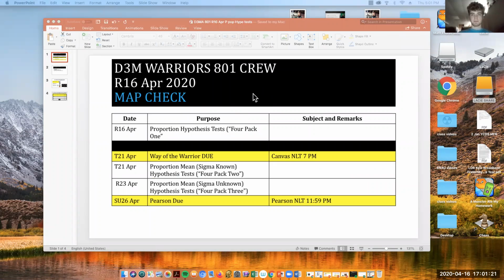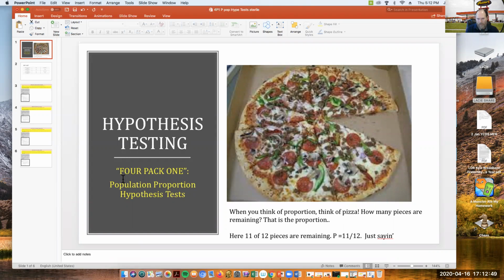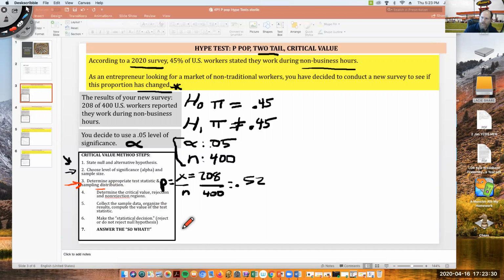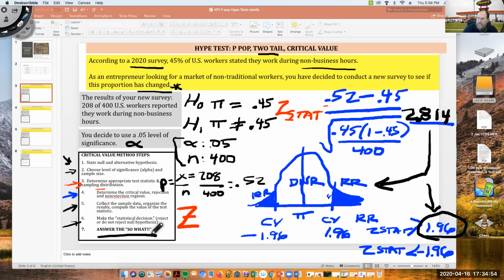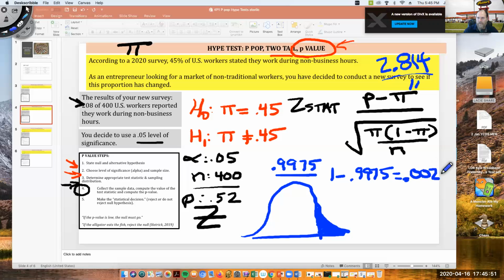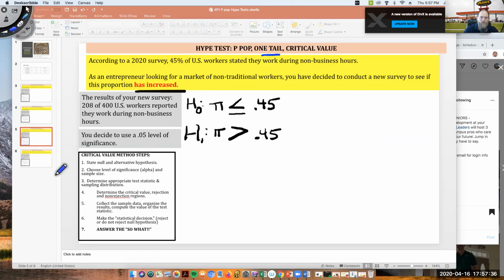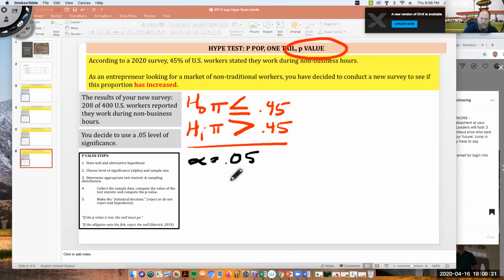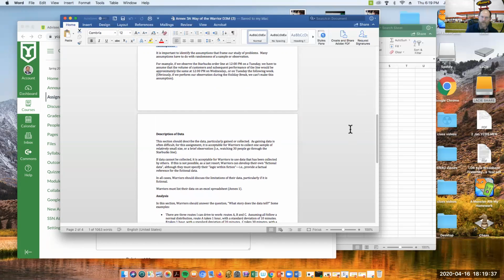D3M WARRIORS 801 CREW R16 APRIL Proportion Population Hypothesis testing